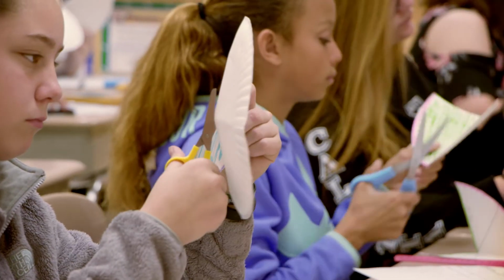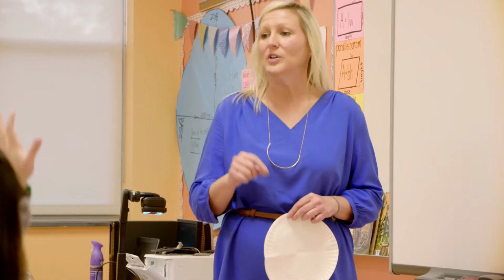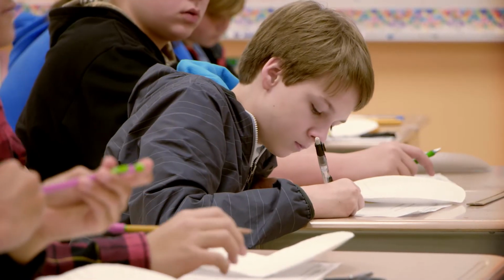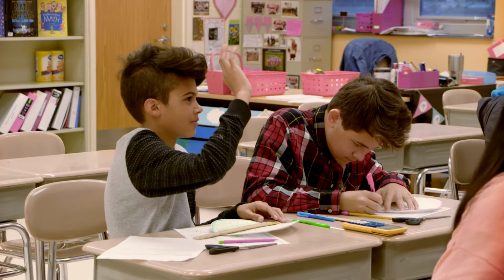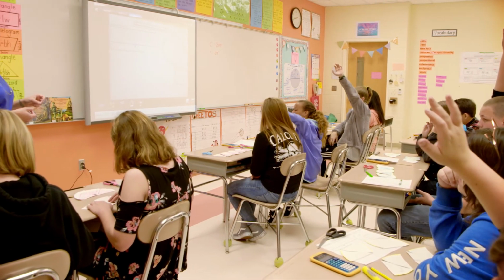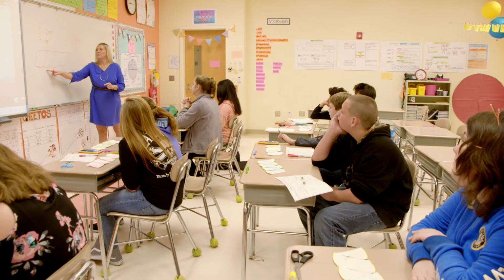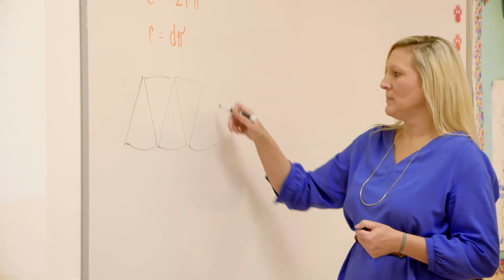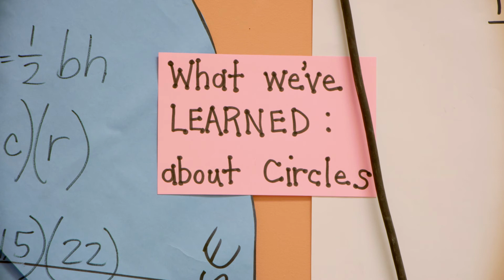Cedar Grove Middle School - 7th Grade Math Class - Area of a Circle